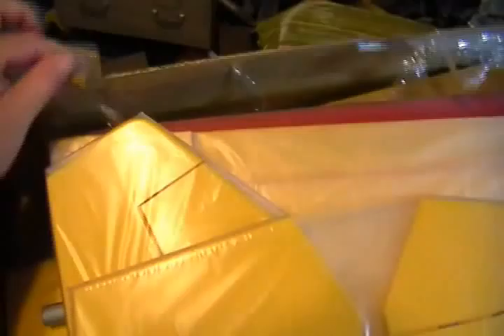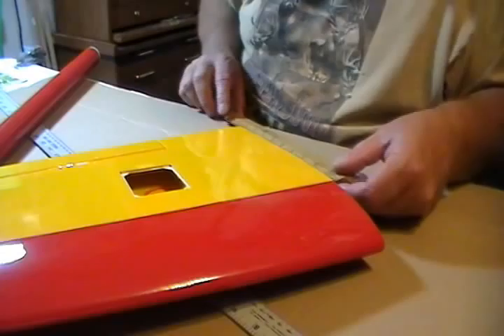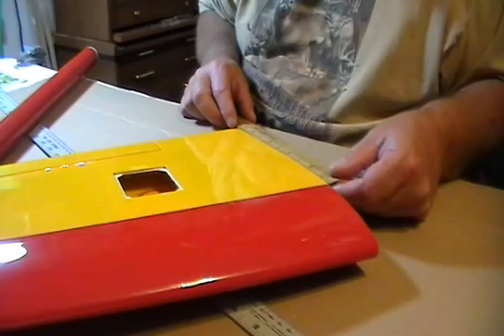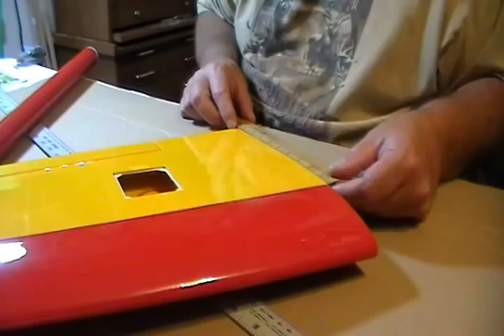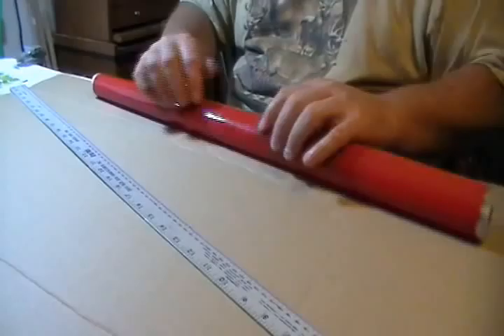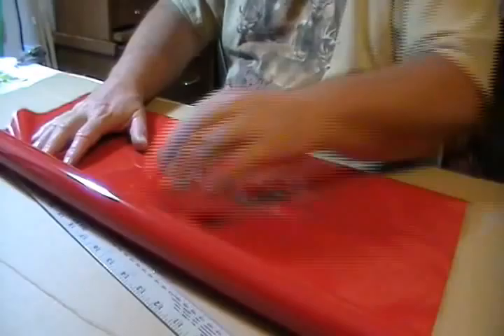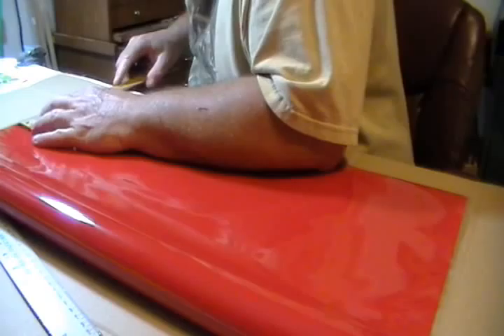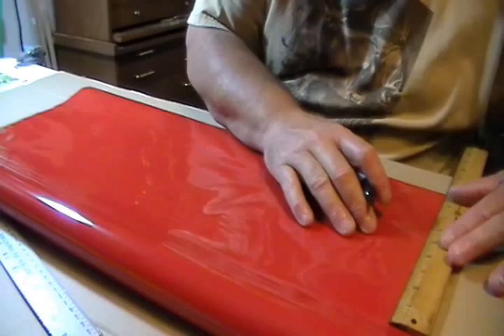Part 1 Building The Little Red Devil #6 (Phoenix Models Sukhoi SU 31)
Well we are going to try this again, #6, hope this one last's a while longer than 20 flights LOL.